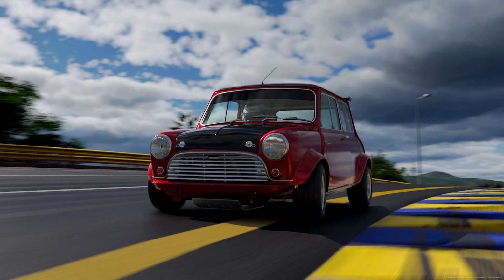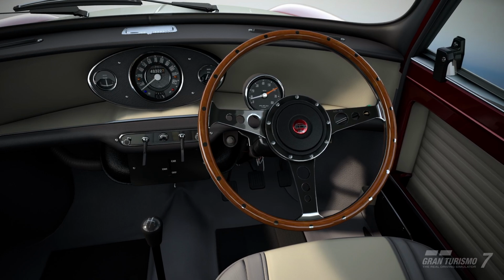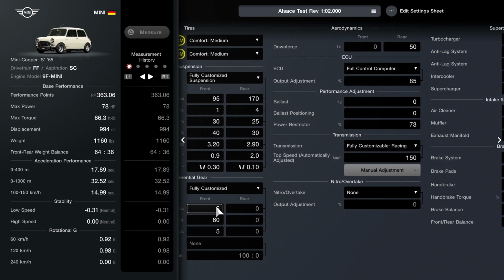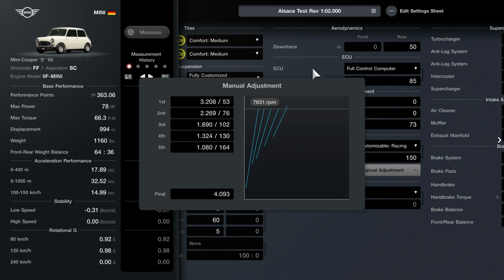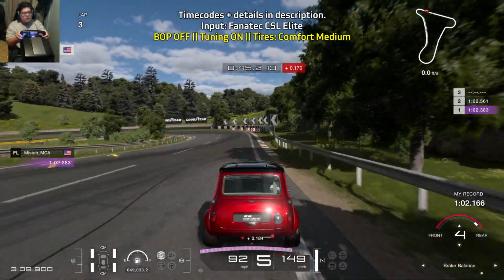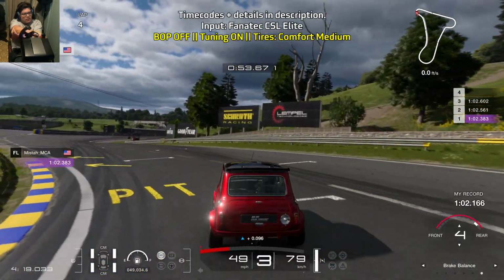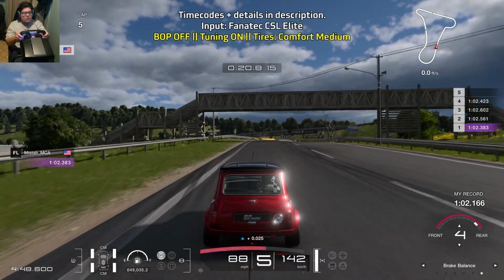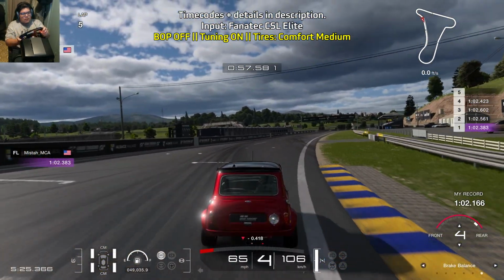[Gran Turismo 7] Daily Race Tuning + Lap Guide - Alsace Test Course Reverse - Mini Cooper S '65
This is a lap guide for the Daily Race A in the week of 14 March 2022. A time of 1:02.000 was achieved, and was done on a Fanatec CSL Elite setup.

TIMECODES:
0:00 Intro
0:12 Mini Cooper S Tune
3:05 Lap Guide

Song: Mikadi Miyabi - Rainy Day
Settings:
Alsace Test Course Reverse

Mini Cooper S
BOP OFF, Tuning ON
Tires: Comfort Medium
Brake Balance: 4
Assists:
Traction Control: 0
ABS: Default

Fanatec CSL Elite settings (w/ load cell brakes):
SEN - Auto
FF - 95
DRI - -05
FEI - 50
FOR - 90
SPR - 70
DPR - 80
BLI - OFF
SHO - 70

In-game settings:
Controller: 1
FFB Max Torque: 5
FFB Sensitivity: 5